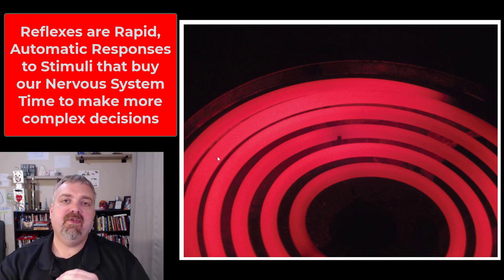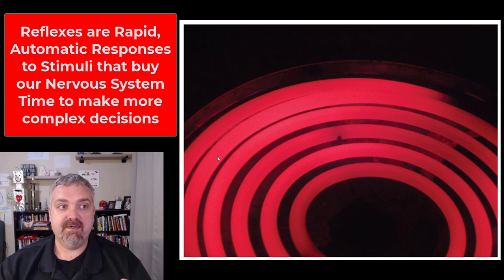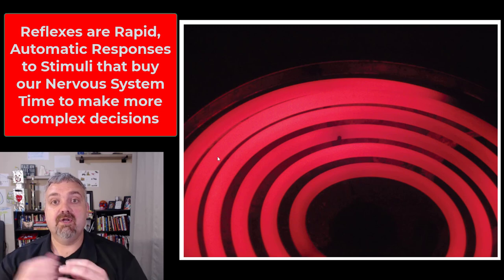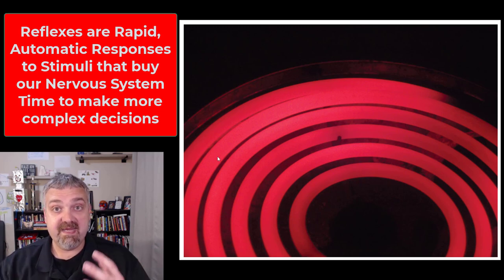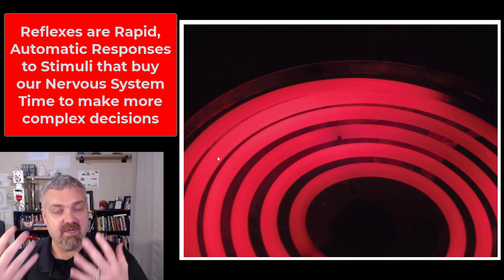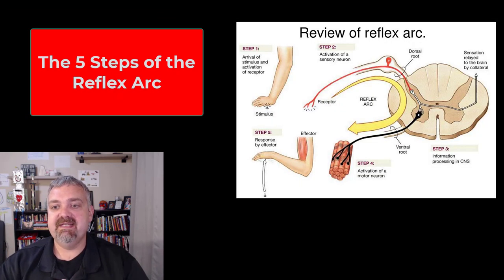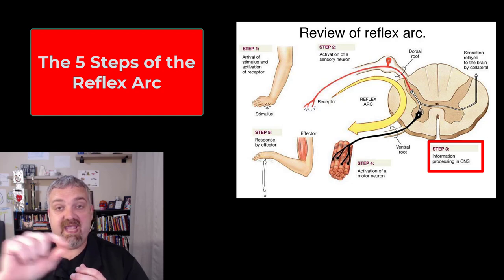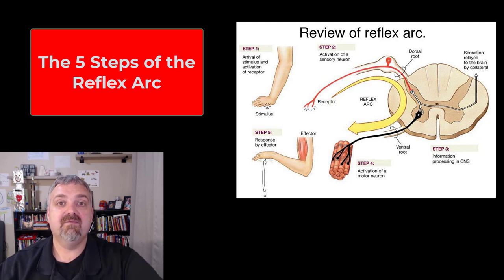Reflexes: Anatomy and Physiology